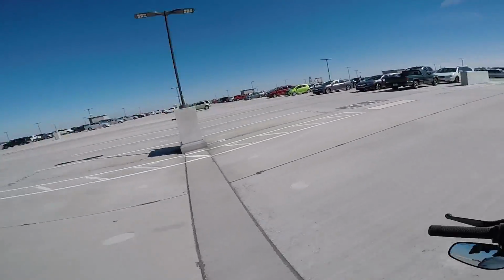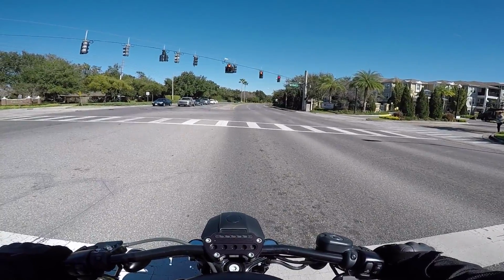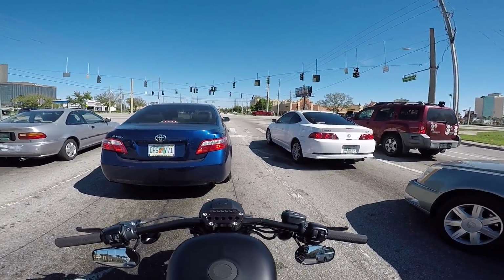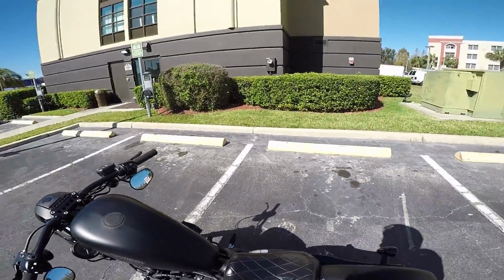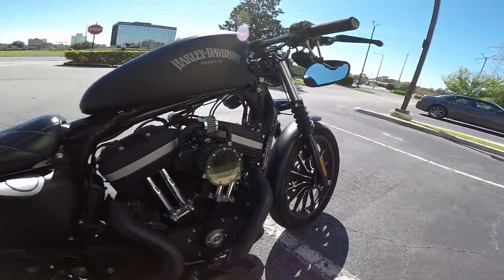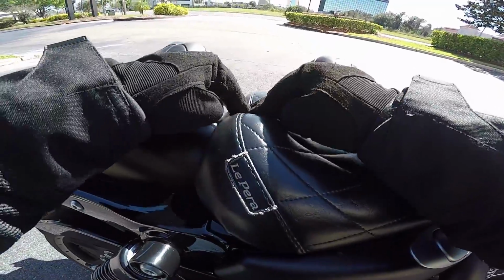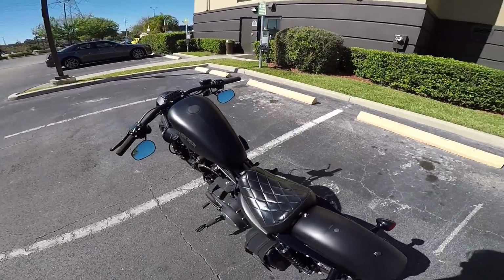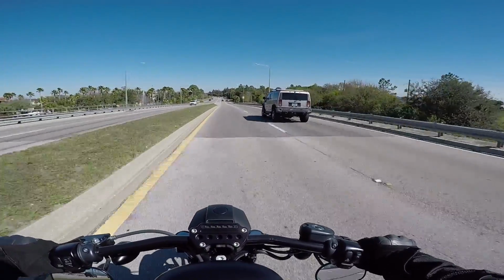LePera Bare Bones Seat on Harley Iron 883 Sportster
Vid of my initial thoughts (not an actual 'gear review' vid as of yet! need to put some miles on it!) Recently purchased a new solo seat, the ever popular 'LePera Bare Bones!' (Part LK-006DM) Definite upgrade over the stock Iron 883 seat, as well as the stock Harley 48 seat (in both looks and comfort!)

I purchased the LePera Bare Bones in the diamond stitch pattern, with leather, as well as the one made for the Harley 48. It's a bit shorter leaving that small gap between the gas tank and seat, showing a little bit of the spine. Mmmm, noice. Entirely aesthetic preference. If you don't like that gap showing the spine, they also make it for the 883, where the seat goes all the way up to the tank.

As per norm, an audio update (since there's some clipping in this video.) GoPro sent me a new mic adapter. They determined the one I originally purchased was faulty. I've received the new one, and from my testing, there doesn't seem to be any clipping / pops / crackling, so here's hoping it performs better!

If you have any questions on the LePera Bare Bones, please feel free to post up in the comments below, and I'll answer to the best of my knowledge.